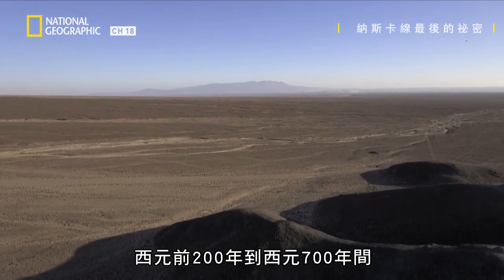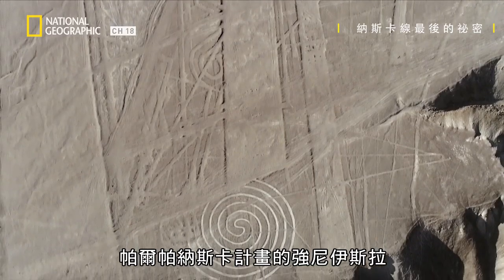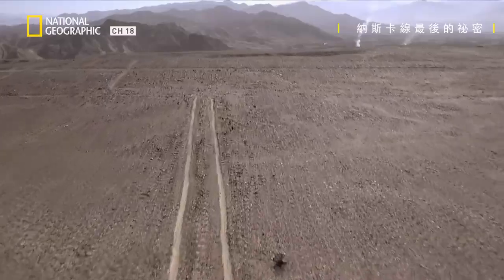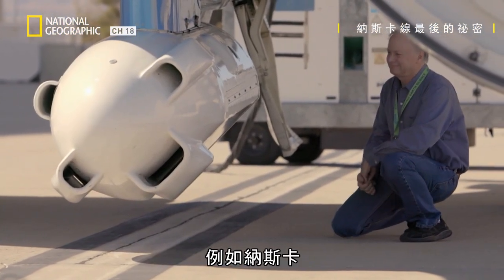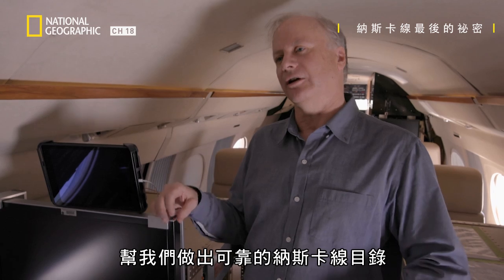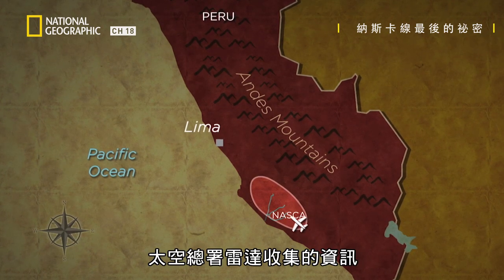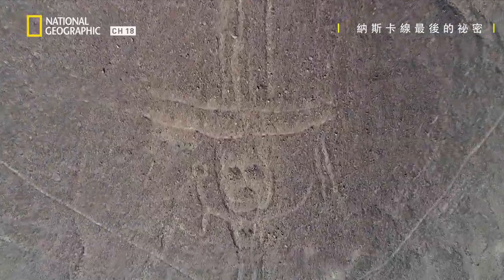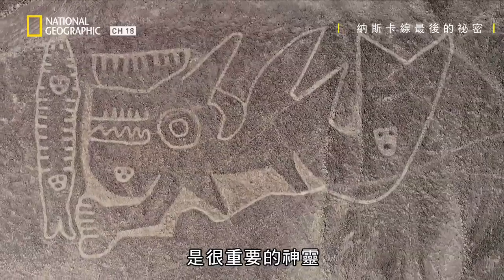過了兩千多年，納斯卡地畫仍未被完全發現!!? 而在難抵達的丘陵區竟發現了與納斯卡差異甚大的地畫!!?【納斯卡線最後的祕密】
★09月 21日  星期六@ 11:00  有線頻道第18台 國家地理
★09月 22日  星期天@ 21:00  有線頻道第18台 國家地理

| 納斯卡線最後的祕密
The Last Secrets of The Nasca
科學家使用DNA分析、3D掃描器和美國太空總署的雷達天線，解開了納斯卡線的祕密。